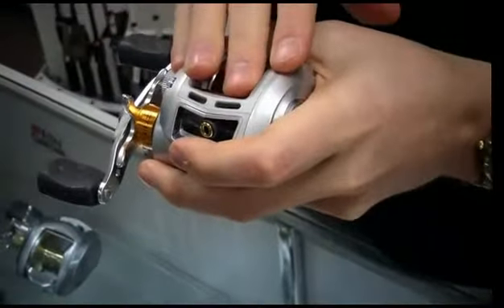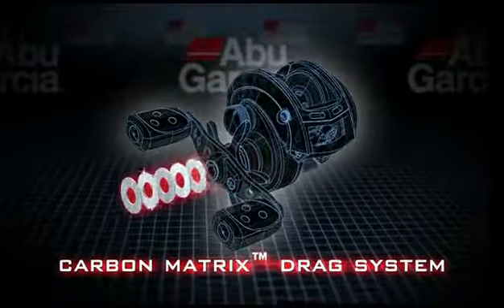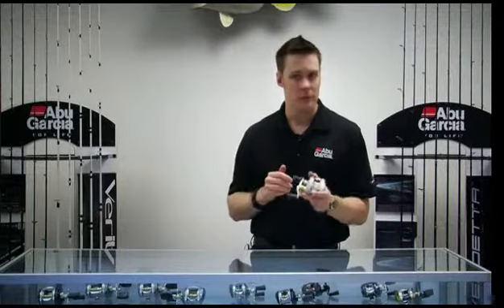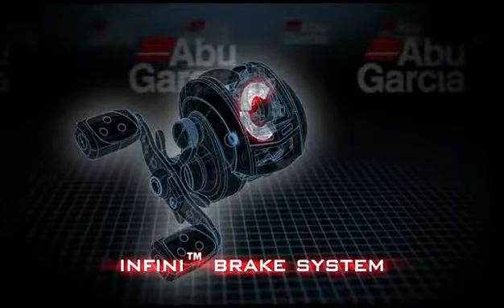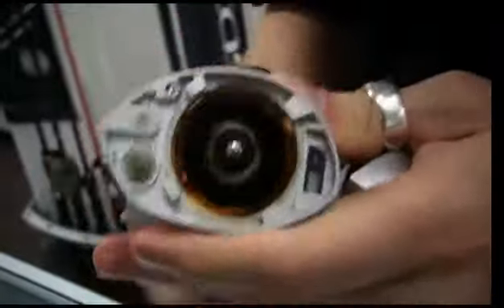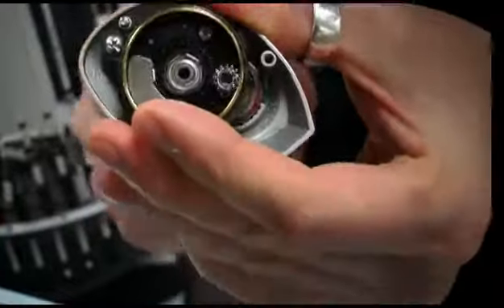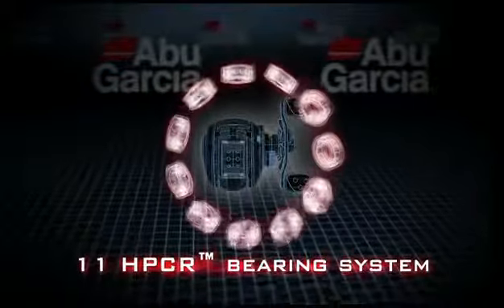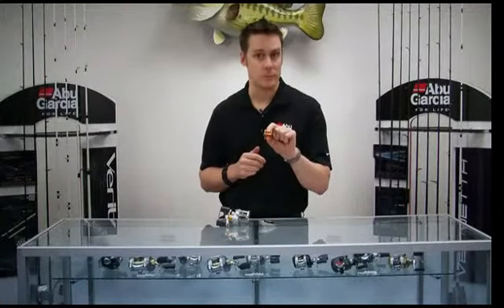EL-GE Sportfiske - Revo STX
En beskrivning om hur Abu Garcia's Revo STX serien är uppbyggd.